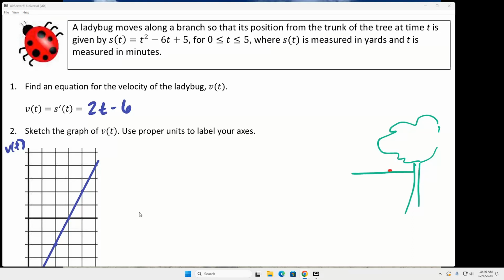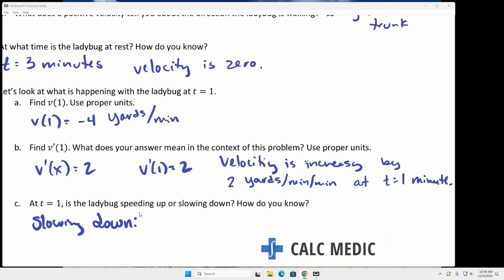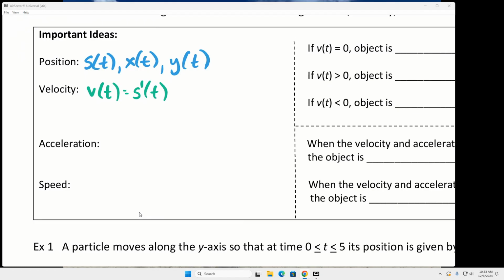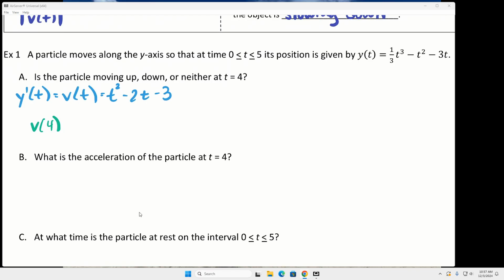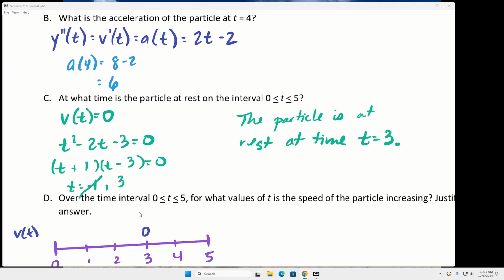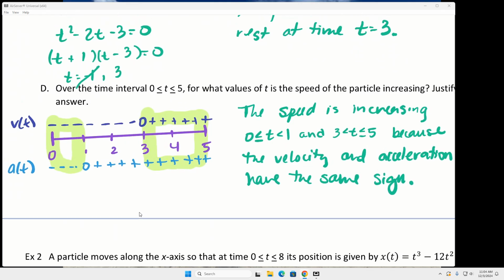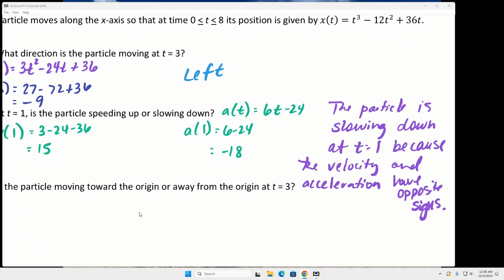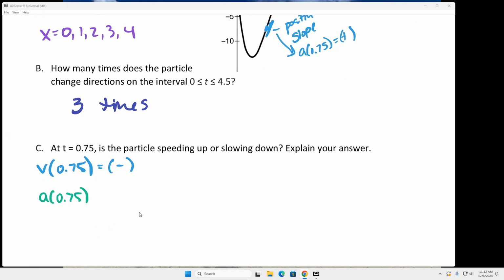Topic 4.2 Straight-Line Motion